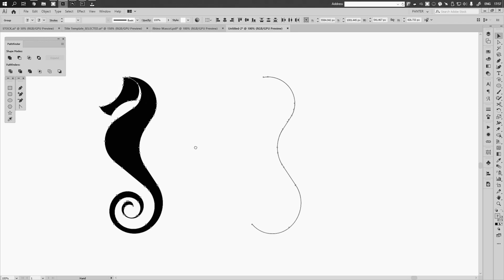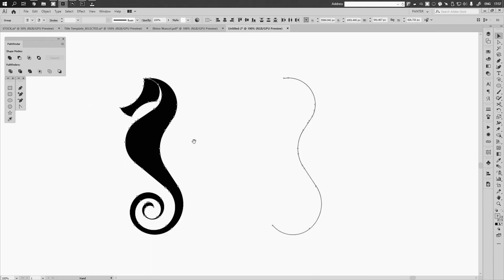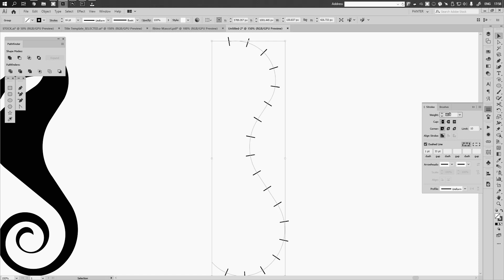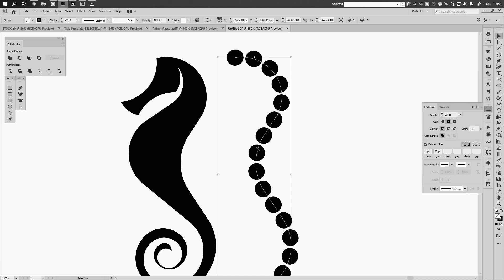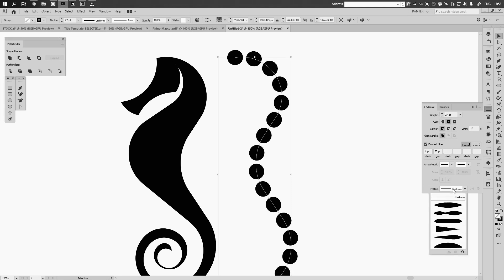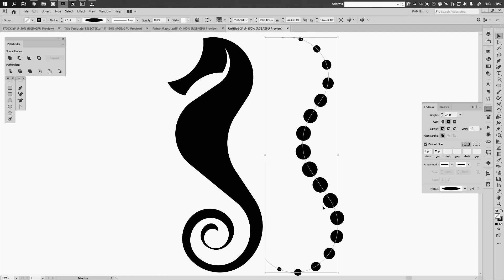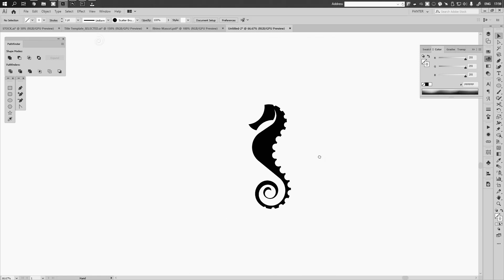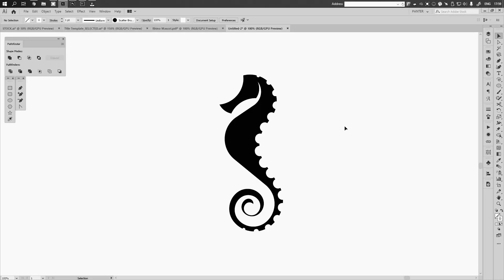How to Make Dotted Lines | Adobe Illustrator Tutorial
Quick tutorial on to make a dotted lines in Illustrator using the strokes and Dashed Line settings. You will see how to create the dots and also how to manipulate the dots weight and thickness in Illustrator.